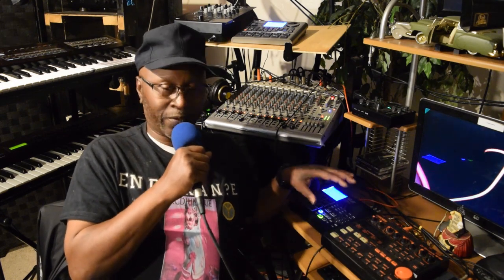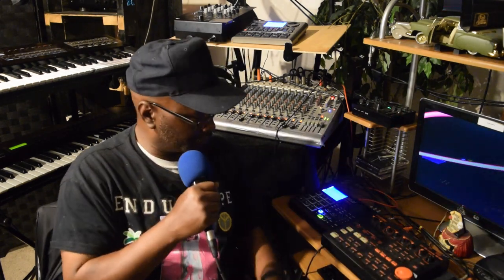Akai XR-20 Drum machine in midi with other instruments part 1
This video is about using the Akai XR-20 as a Master in the mix. The Akai XR-20 has midi in and midi out. Also, it has a Bass output. I am using all these elements to make this video.Everything is on the improvise tip. It,s just about making music. And studying music.